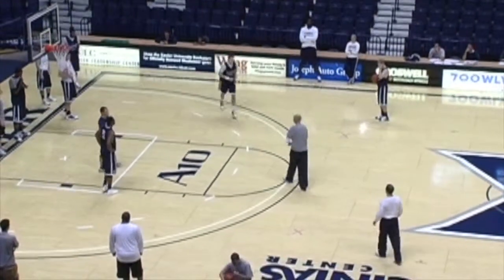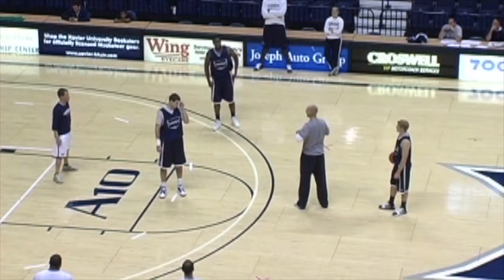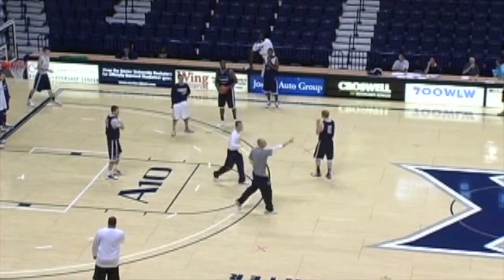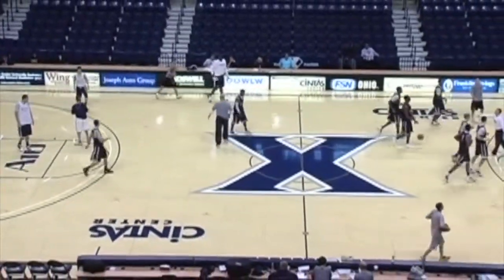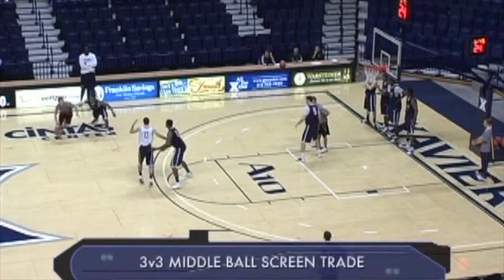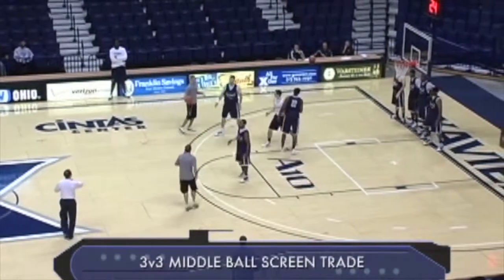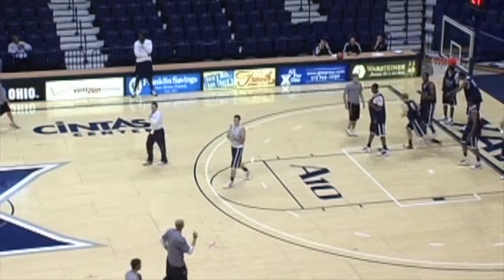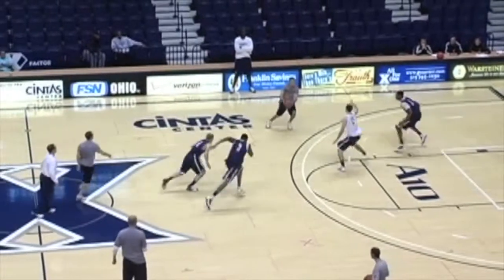Defending Ball Screens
This video is about Defending Ball Screens